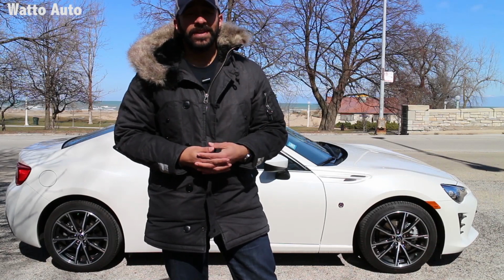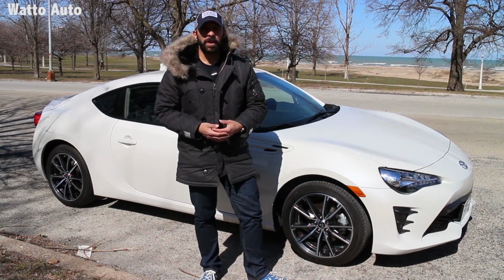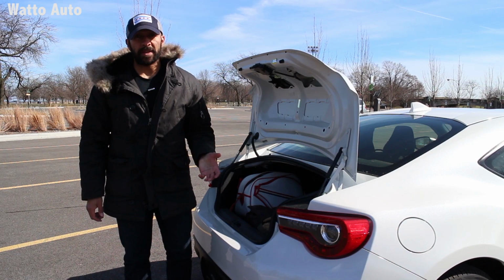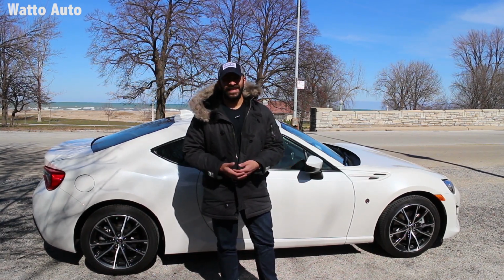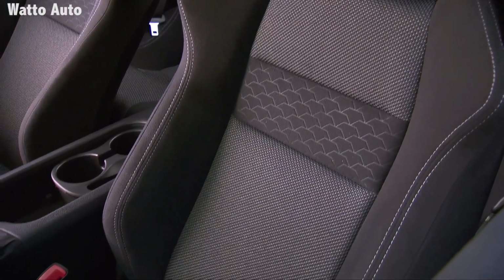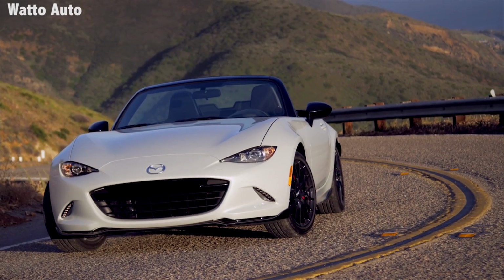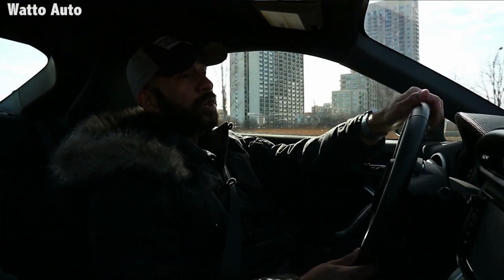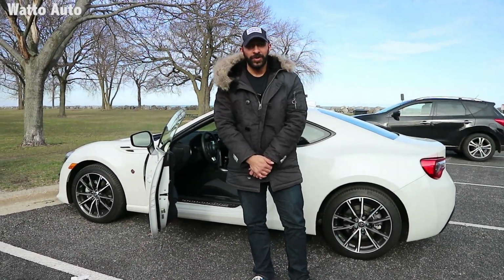Here's why the 2017 Toyota 86 is a worthy successor to the original AE86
Ever wonder how many European carry-alls you can fit in the back of the Toyota 86?  Well wonder no more! I review and test drive the 2017 Toyota 86, a peppy rear-wheel drive sports car that aims to replace the iconic Toyota AE86.